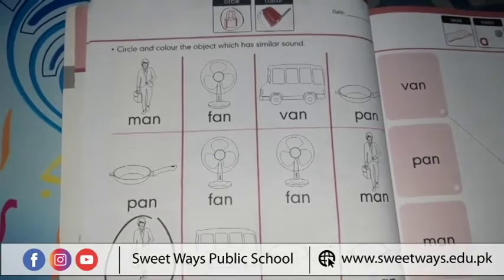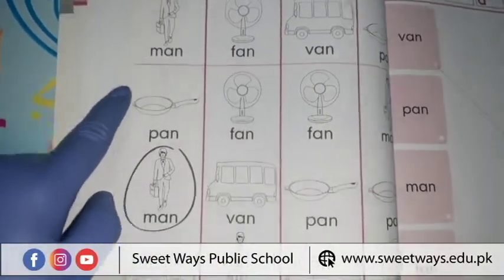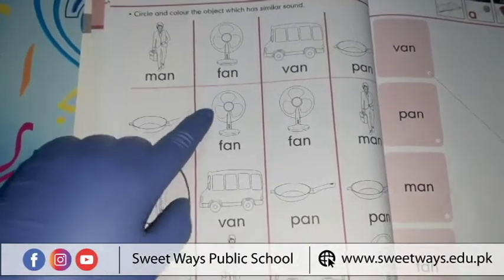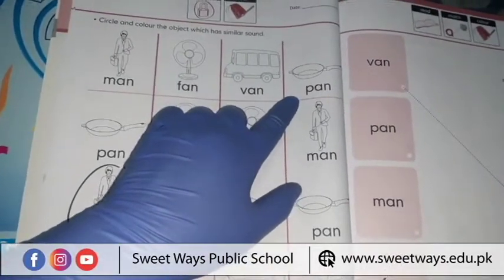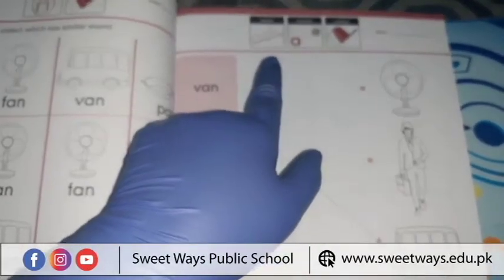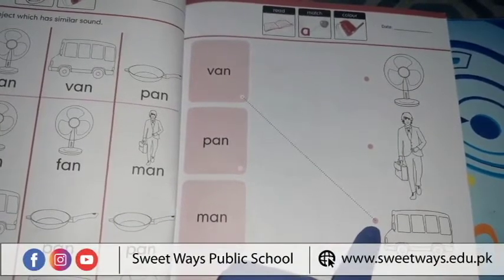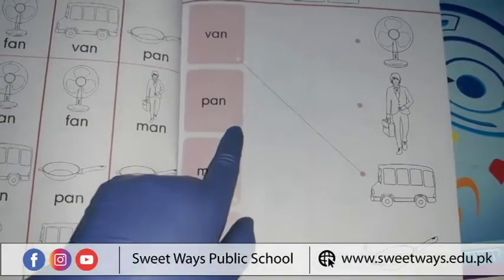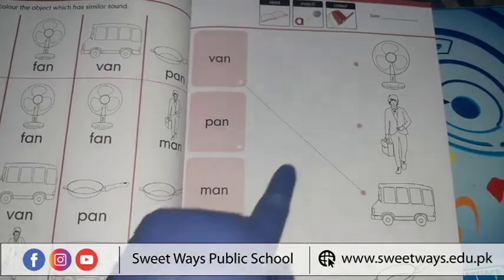Mont 1 Maze Phonics Lecture # 13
in this video teacher will guide the parents about phonics